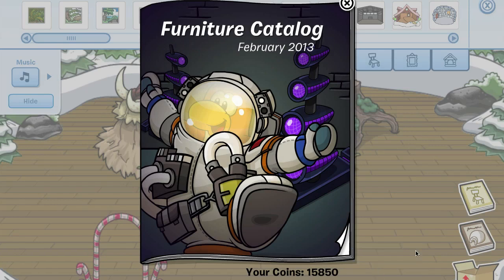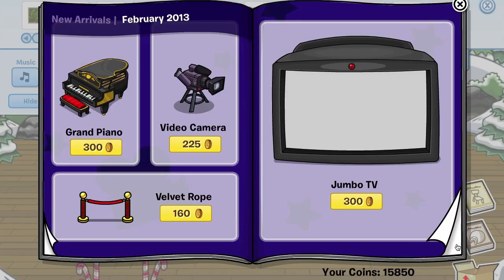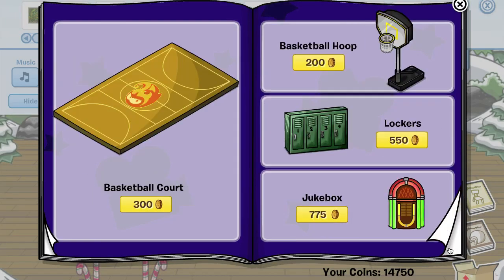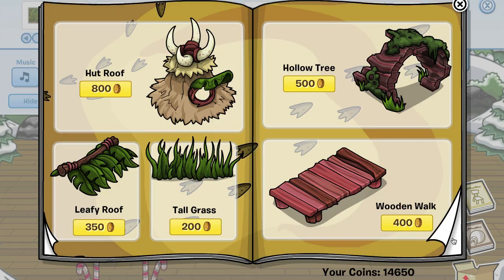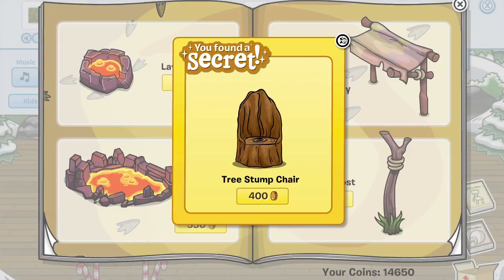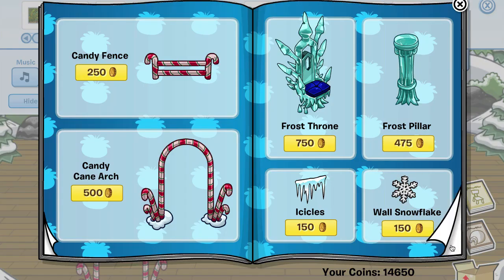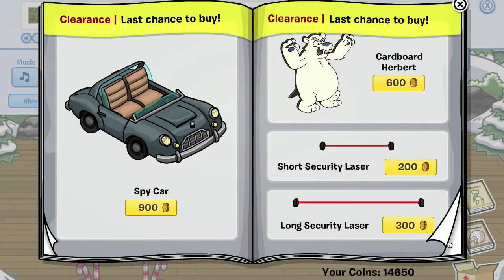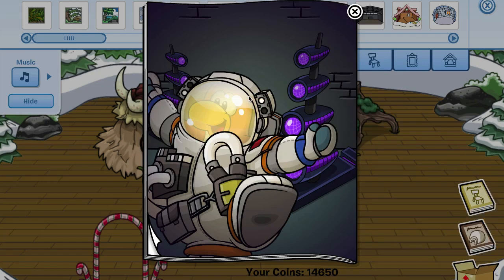Club Penguin: February 2013 Furniture Catalog Cheats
Club Penguin: February Catalog 2013 Cheats for the Furniture Catalog

Club Penguin has released the January 2013 - February 2013 Furniture Catalog for the Prehistoric Party (formerly known as the Better Igloos Catalog) and we have all of the cheats for you.

The winner of the Jetpack Code has been selected: ThePicklemonman Congrats!!!